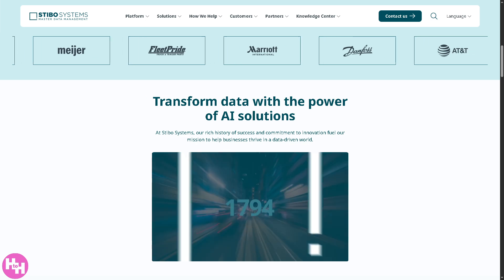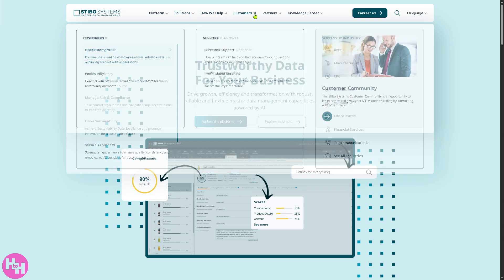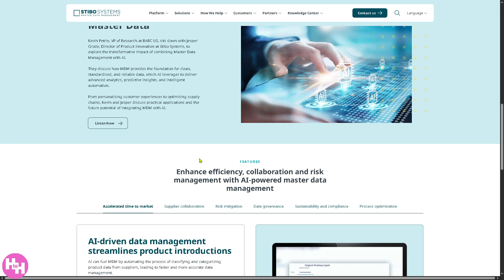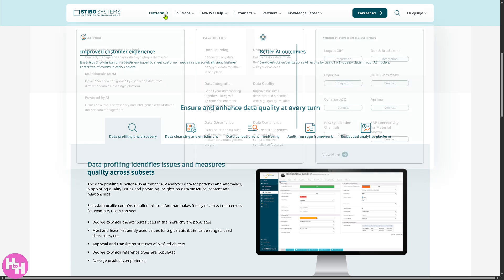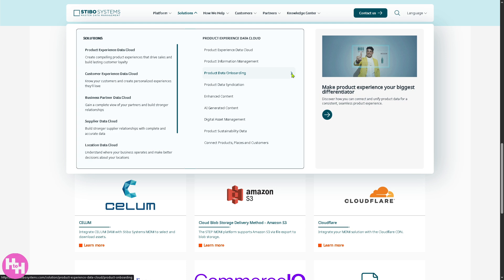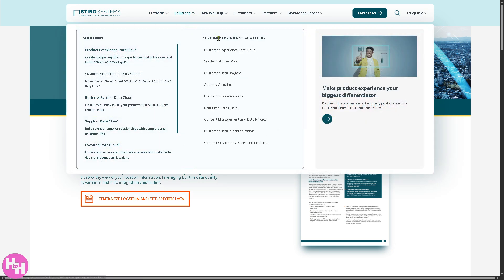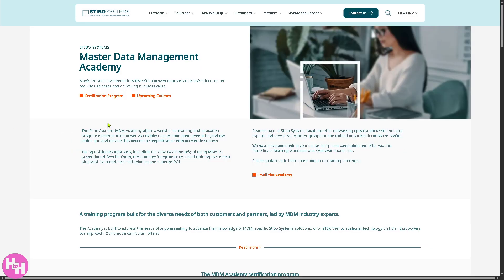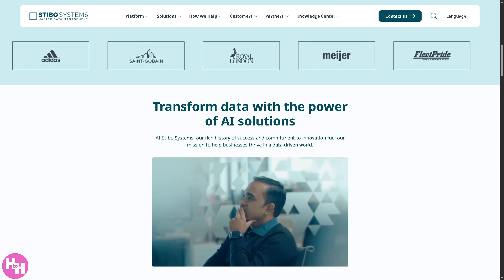Stibo Tutorial for Newbies | Stibo MDM Demo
In this beginner tutorial and training video, we show you how to install and use Stibo CRM software.  We show you how to create an account and get started, how to use all of the core features in this demo, and give quick review of the software.